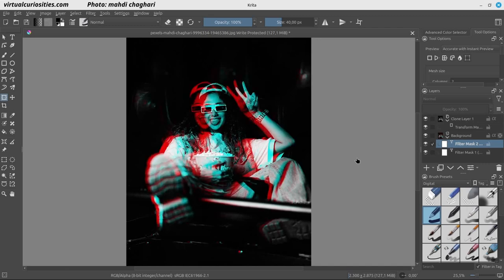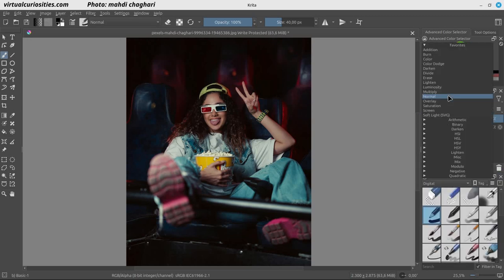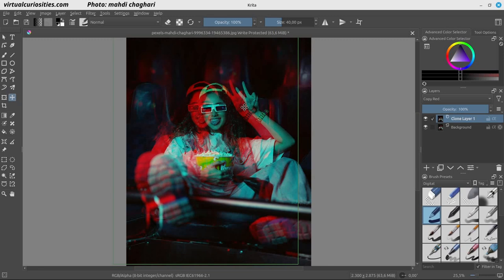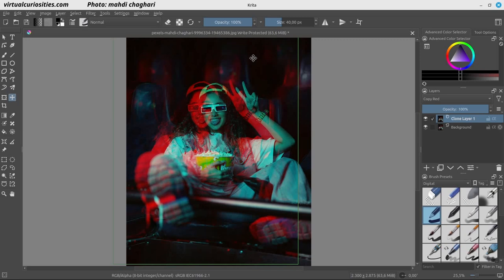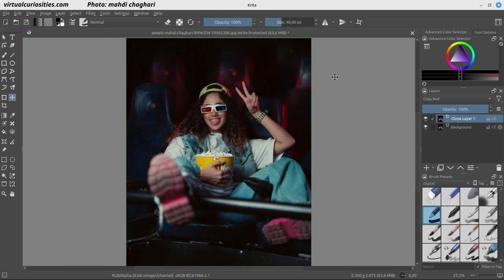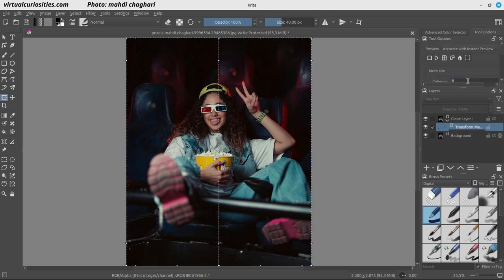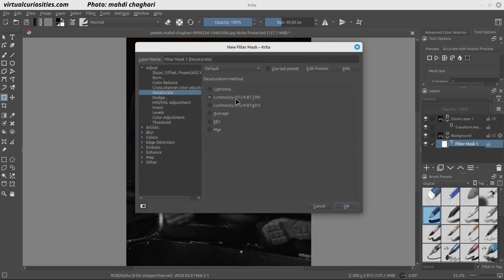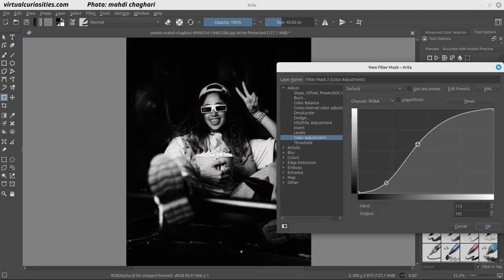Anaglyph 3D Effect (Krita Tutorial)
In this tutorial, we'll learn how to create a simple red-cyan anaglyph 3D effect in Krita, a free and open source image editor. This effect can be added to your photos or illustrations.

Note: although this effect LOOKS like a real anaglyph 3D, it's not a real anaglyph 3D, since to make an anaglyph 3D you need two photos from different perspectives, and here we are only using one photo. Still, it looks pretty cool!

0:00 Introduction
0:10 Anaglyph 3D on a colored photo
0:33 Effect vs. Real Anaglyph
1:11 Using transform masks instead
1:38 Making the photo grayscale
1:56 Increasing contrast
2:09 Outro

This video uses a synthetic voice.